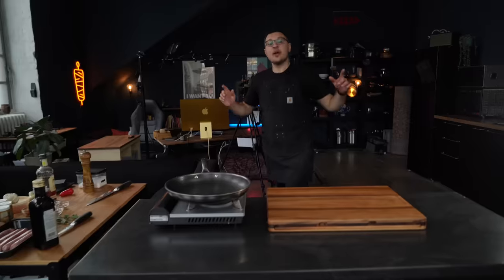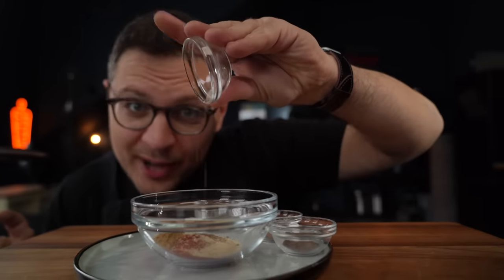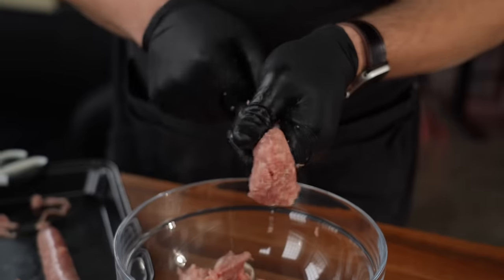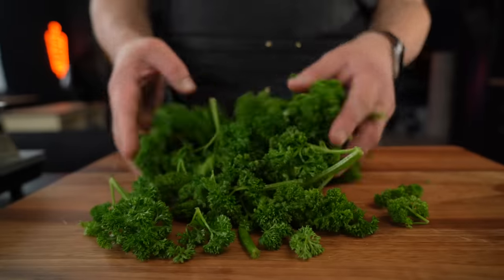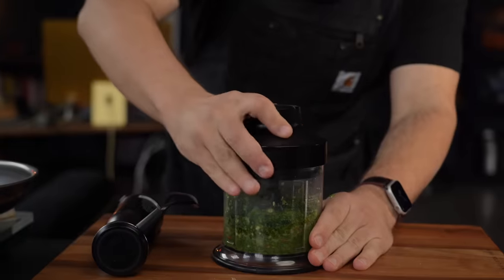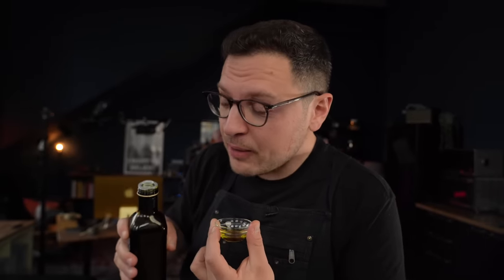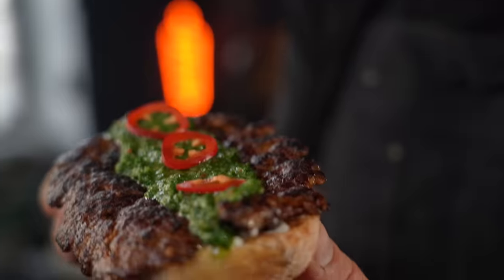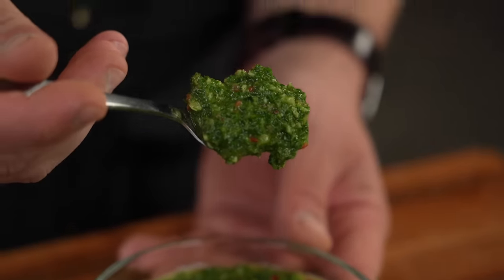Choripan Smashwurst: The World's Best Hot Dog?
We are going to make a Chorizo style sausage patty from German Bratwurst, and go over the secrets to a perfect chimichurri. How do you eat your Choripan?

🌭 Chorizo Spice Mix
1 Tbsp paprika or chili powder
1 tsp smoked paprika
1/2 tsp cumin
1/2 tsp mixed dried herbs (Italian)
1/4 tsp coriander
1/8 tsp allspice
1/8 tsp cinnamon
1 clove garlic, pureed
1 Tbsp white vinegar (optional)

🍀 Chimichurri
100ml olive oil
35g parsley leaves
2 Tbsp red wine vinegar
1 shallot
1 clove of garlic
1/2 red jalapeño
1 tsp dried oregano
1/2 tsp salt